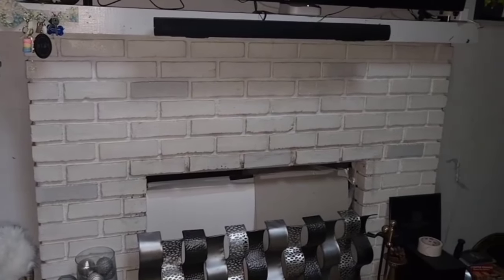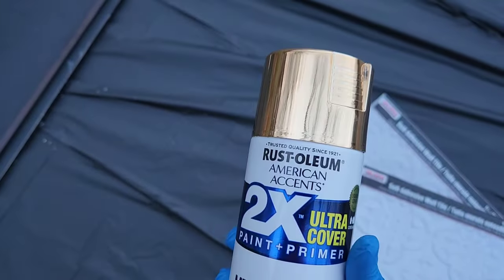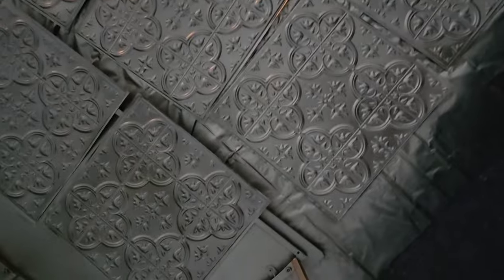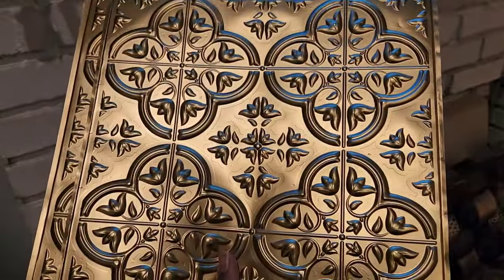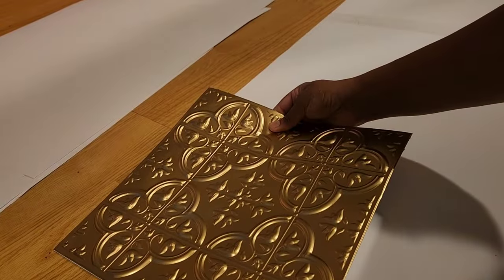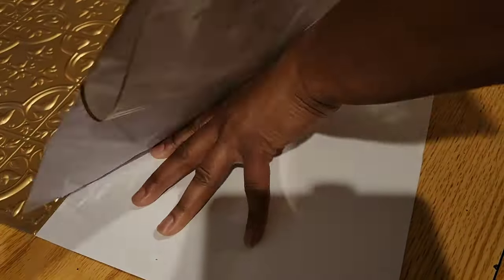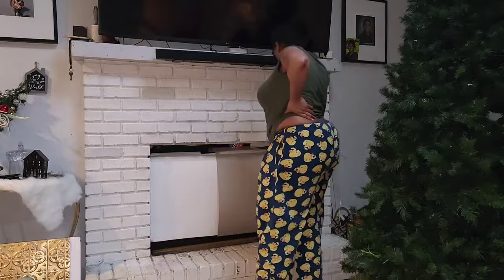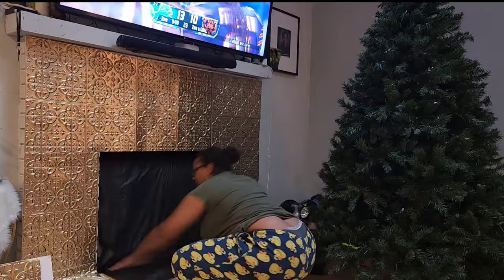Fireplace Makeover on a Budget! Dollar Tree Tile Transformation | DIY Home Decor Magic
Welcome to our latest DIY adventure where we transform an ordinary fireplace into a stunning focal point using affordable Dollar Tree tiles! In this video, we'll take you step-by-step through our budget-friendly fireplace makeover. Be amazed at how simple and inexpensive tiles can completely revamp your living space, adding charm and character to your home.